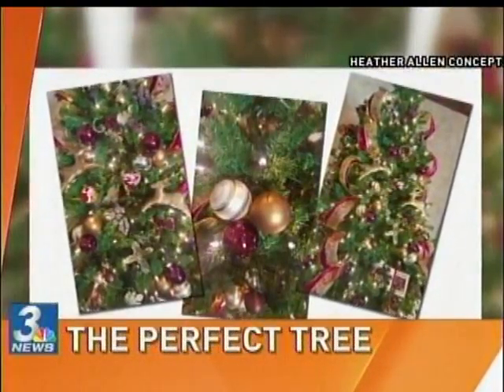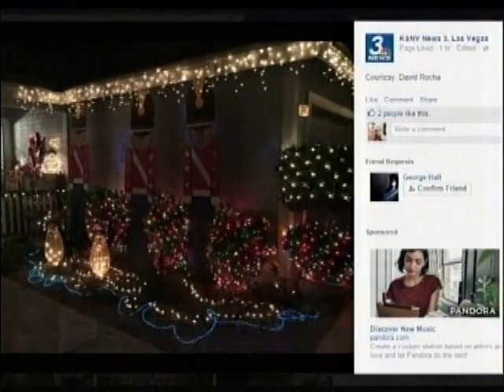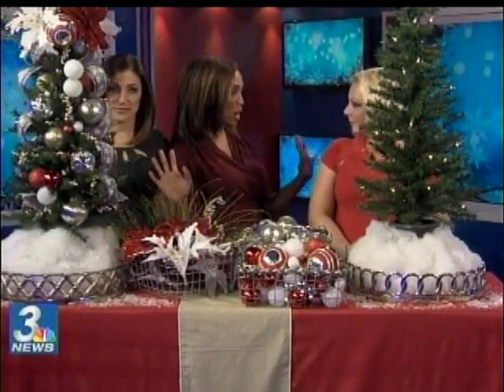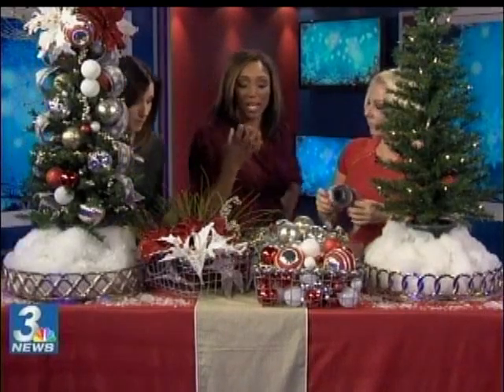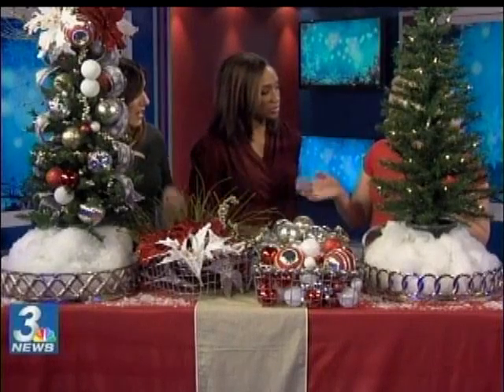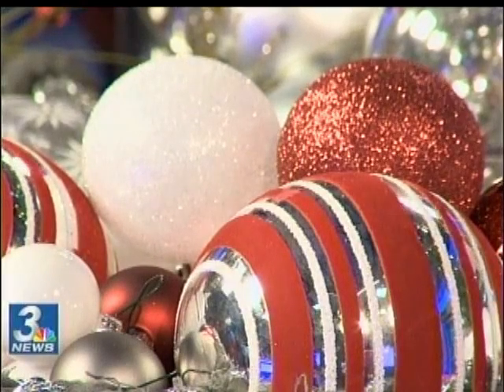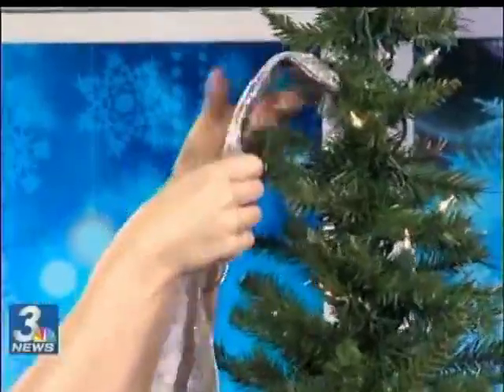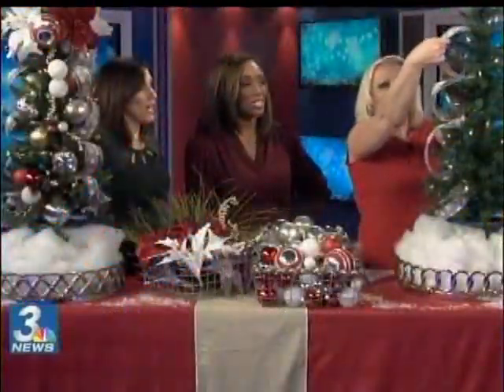Christmas Tree Decorating News Segment